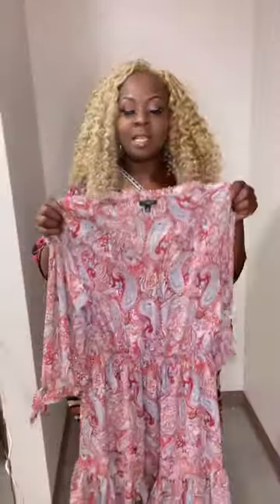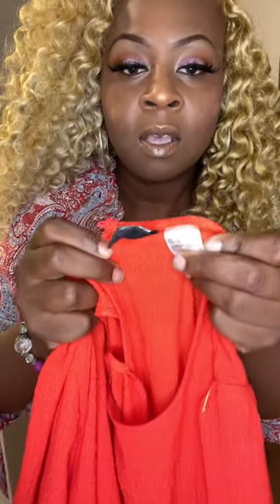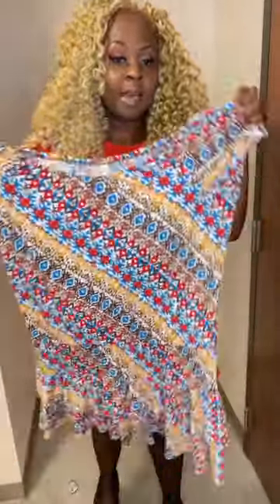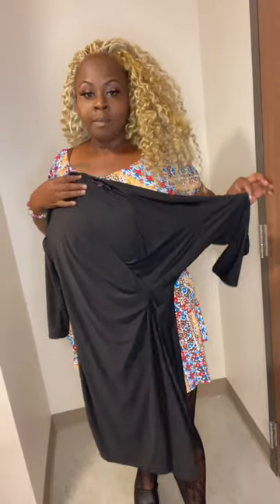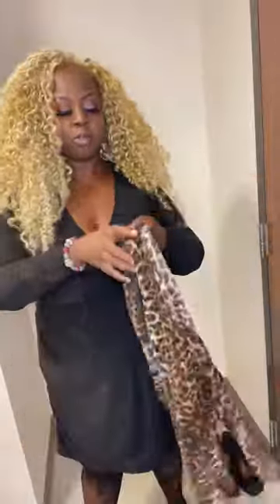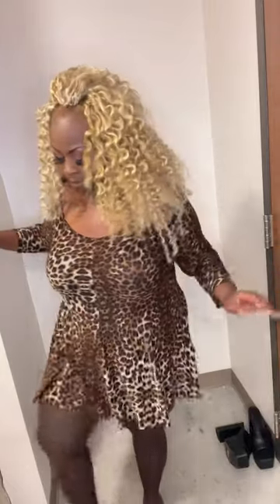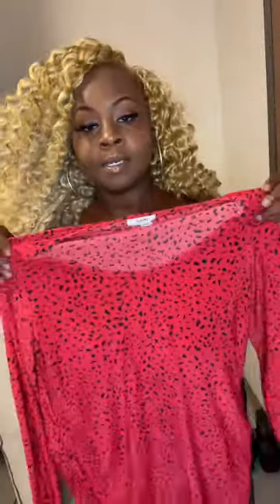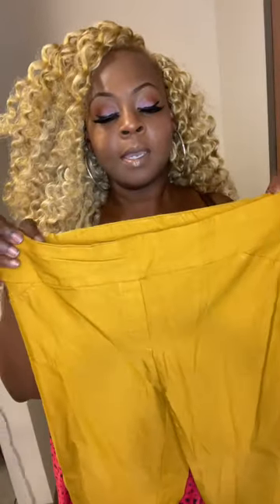GRWM - STYLING ON A BUDGET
I’m here with an affordable haul! Back to my humble beginnings with the goodwill haul. I picked up some really pretty pieces for under $90.